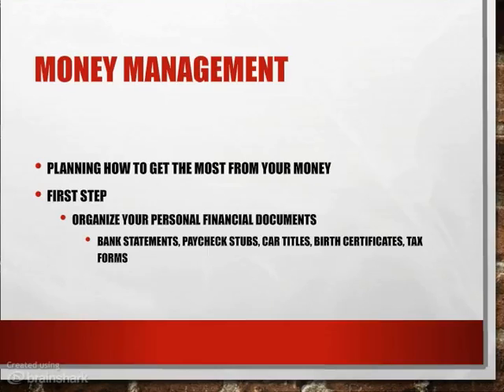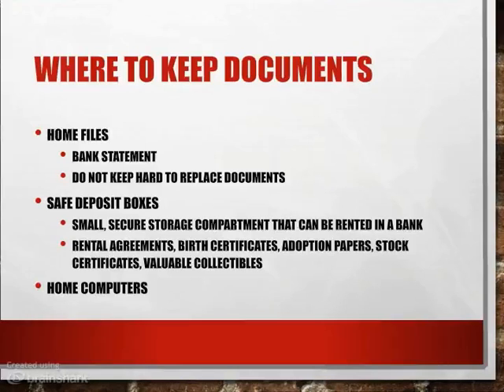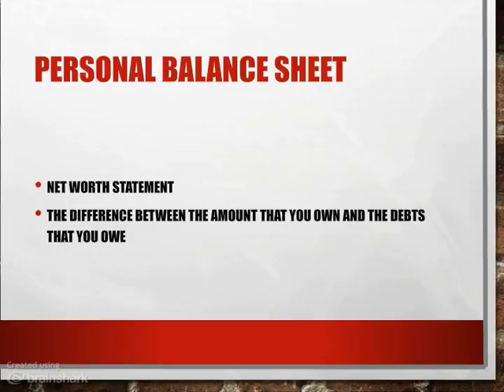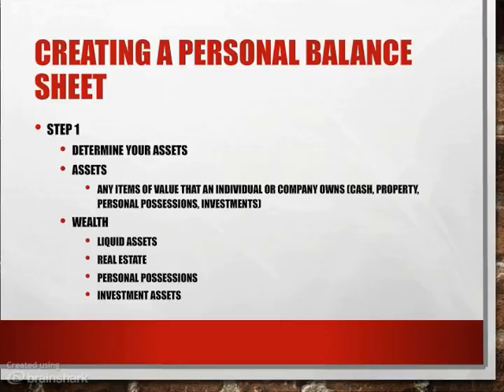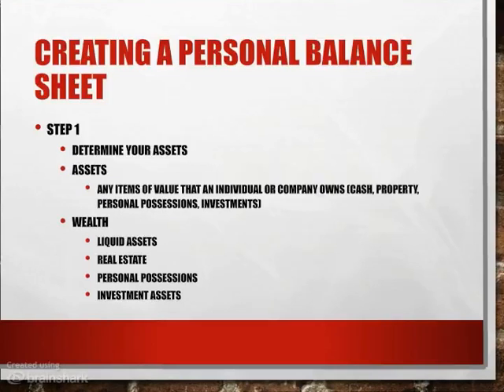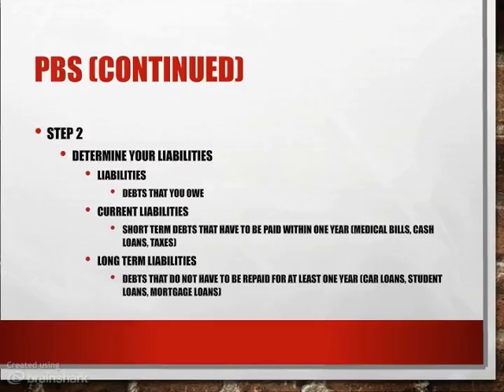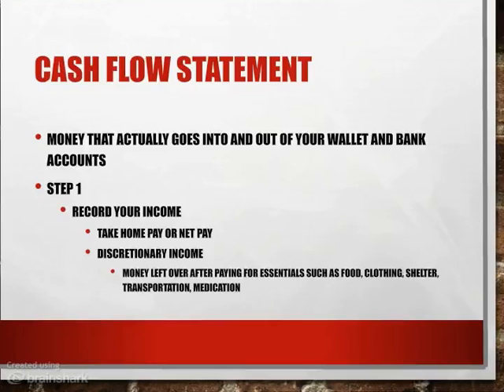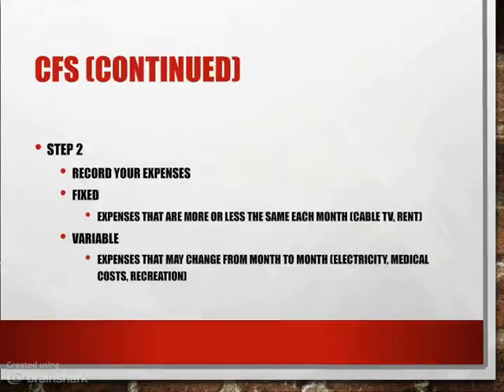Chapter 3 lecture